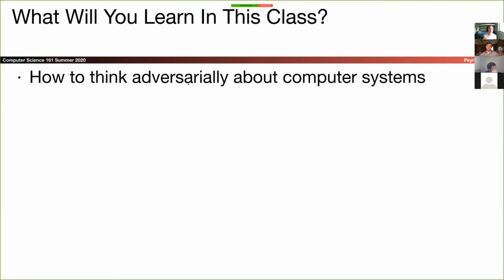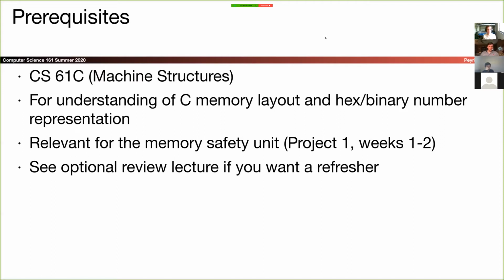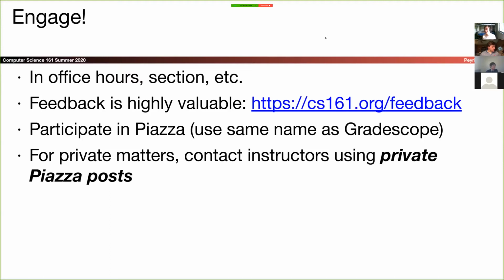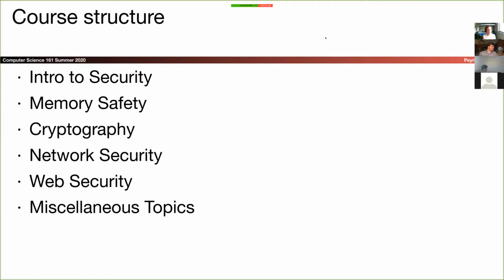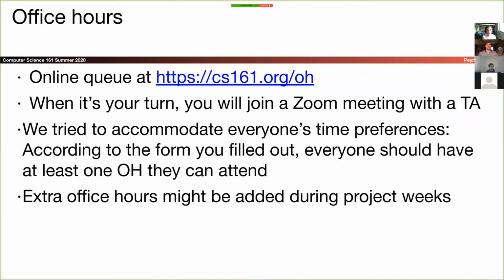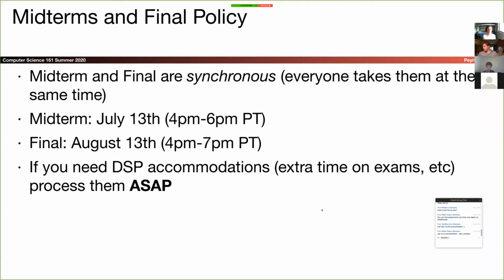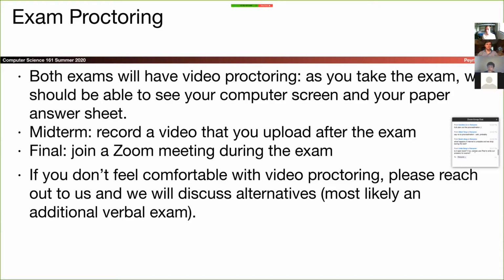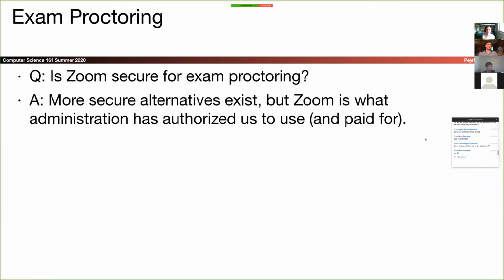CS161 SU20 Lecture 1.2 - Course Logistics